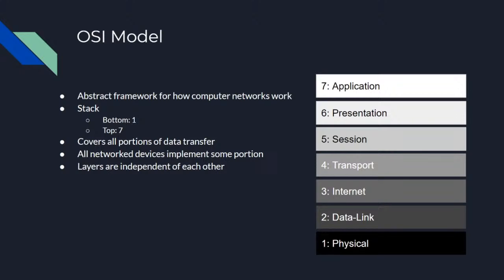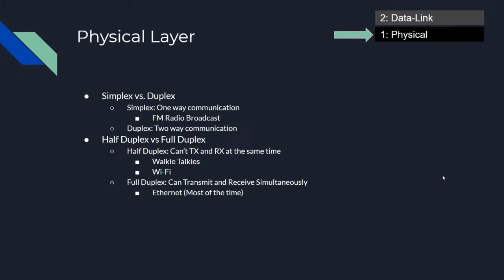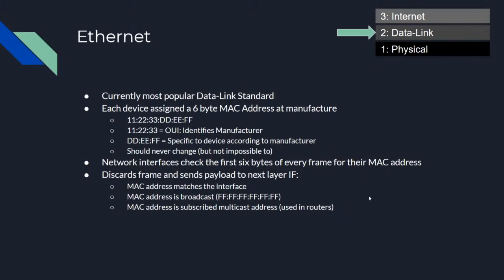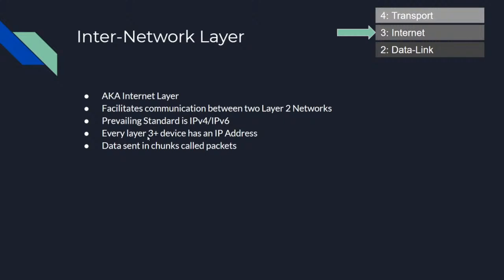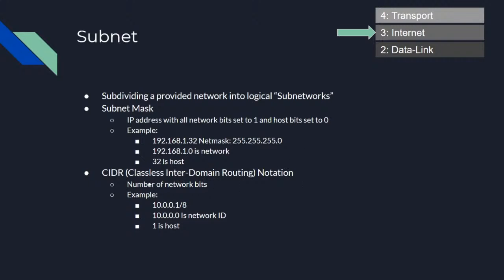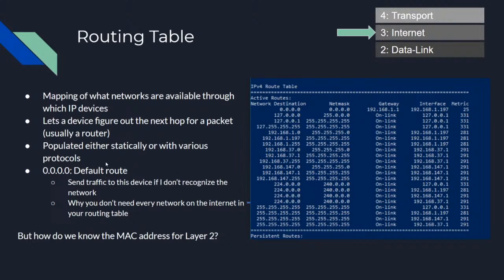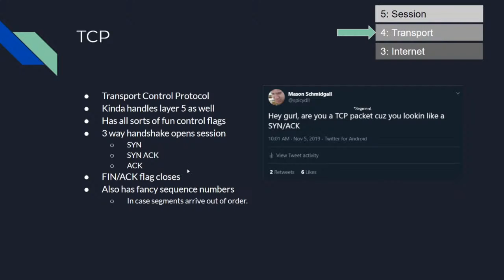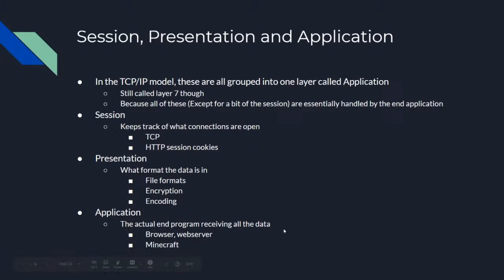Networking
We are learning about the basics of networking and how computers talk to each other.